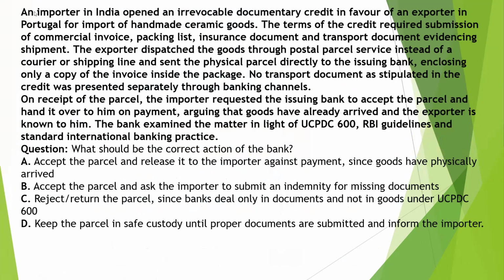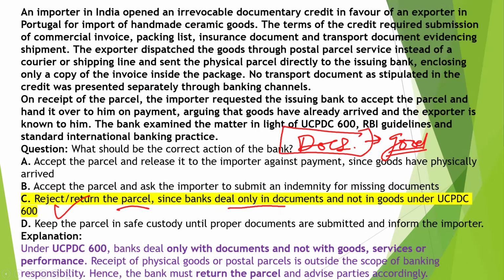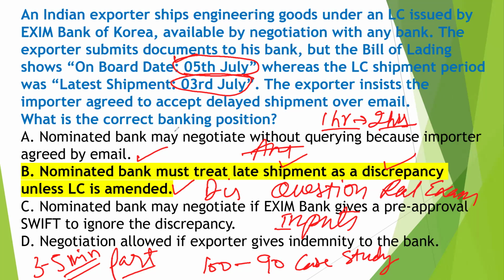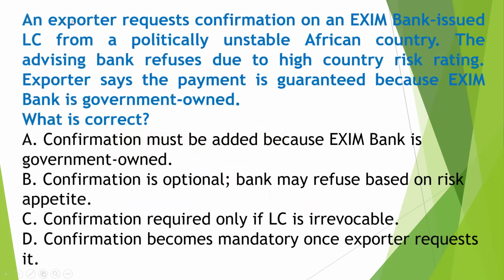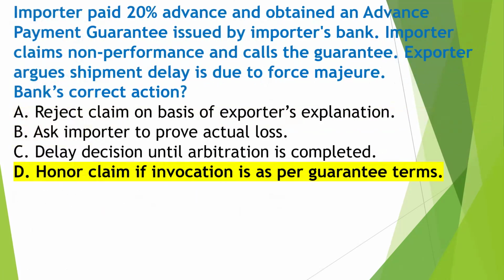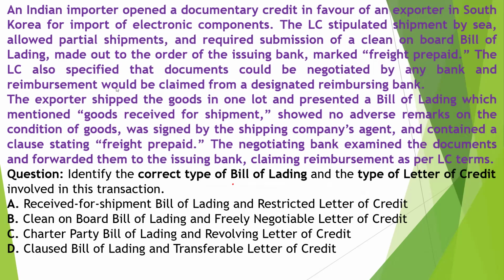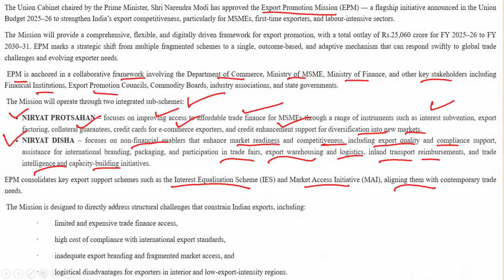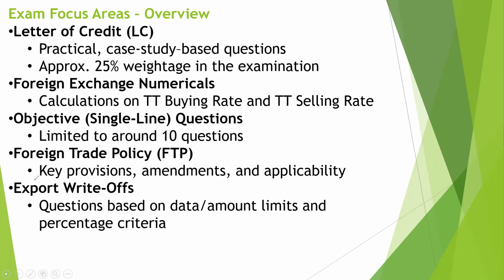Memory Recalled Questions ​​​​​​​​​​​​Exam held on 11.01.2026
MOST EXPECTED QUESTIONS ​​​​​​​​​​​​BANKPROMOTIONEXAM​​​​​​​​2026 pnb ​​​bankofbaroda iob MEMORY RECALLED QUESTIONS ​​​​​​​​​​​​BANKPROMOTIONEXAM​​​​​​​​2026 pnb ​​​bankofbaroda iob MOSTEXPECTEDQUESTIONS​​​​​​​​​​​​BANKPROMOTIONEXAM​​​​​​​​2021​​​​#​IOB​​​​​

RRB (Regional Rural Banks)

SBI Clerk

RBI Grade B#BankExamStrategy

bank promotion exam scale 1 to 2
bank promotion exam scale 2 to 3
bank promotion exam scale 3 to 4
bank promotion exam questions
bank promotion exam preparation
bank promotion exam material
bank promotion exam recollected questions

SBI PO#GovernmentJobs

SarkariNaukri (Very effective in India)